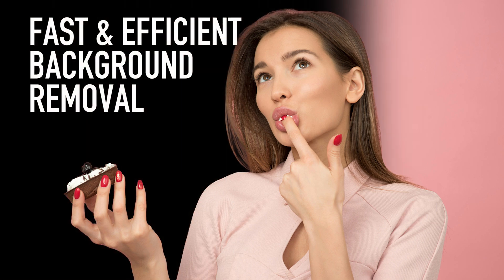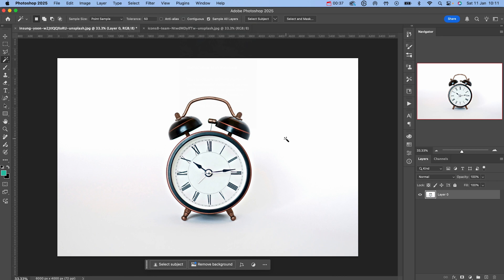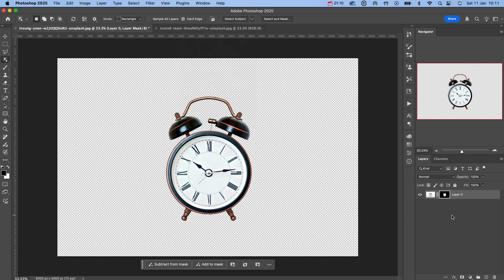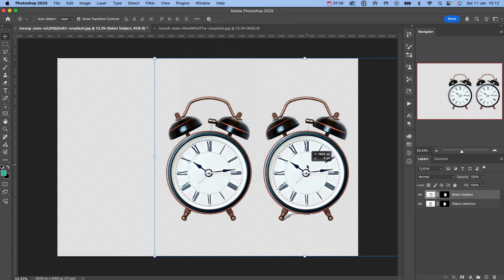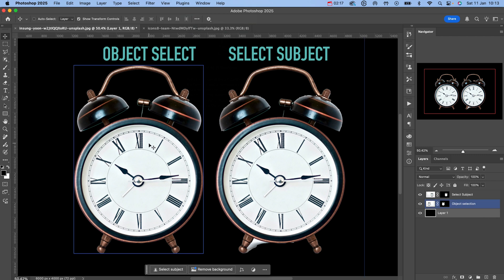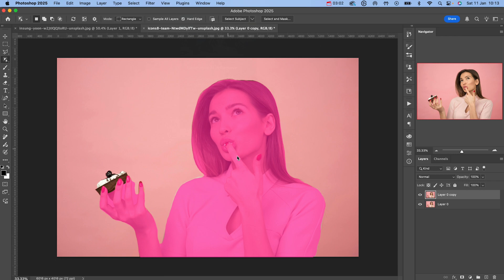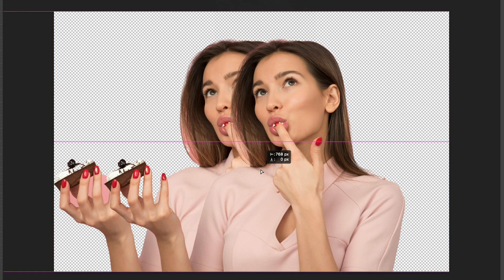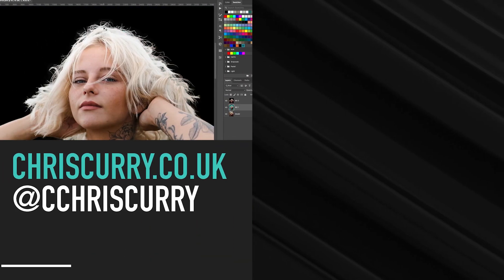The Quickest Way to Remove Backgrounds in Photoshop 2025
Learn the quickest and most efficient way to remove backgrounds in Photoshop 2025. In this tutorial, I’ll show you how to use Photoshop’s Object Selection Tool to achieve clean, accurate results that outperform the 'Select Subject' button every time.

In this video, we’ll compare the Object Selection tool and Select Subject side by side, using two different images. Whether you’re working with objects, people, or tricky areas like fingers and shadows, this tutorial will give you the tools and knowledge to remove backgrounds like a pro.

📌 What You’ll Learn in This Video:

Why Select Subject isn’t the best tool for removing backgrounds in Photoshop 2025.
How to use the Object Selection Tool for faster and cleaner results.
Step-by-step instructions for tackling different types of images, from objects to portraits.

⏩ Chapters:
0:00 Intro
0:13 Object Selection: Overview
1:02 Select Subject vs. Object Selection
1:36 Comparing Results: Side-by-Side Analysis
2:13 Removing Backgrounds from People
3:27 End

🎬 Follow along with me as I test these tools and share tips to make your Photoshop workflow faster and more effective.

Got a question or suggestion for a future video?